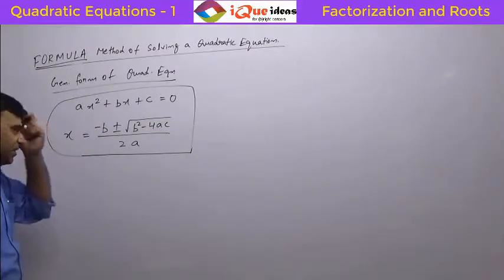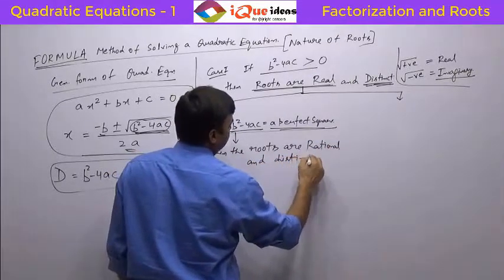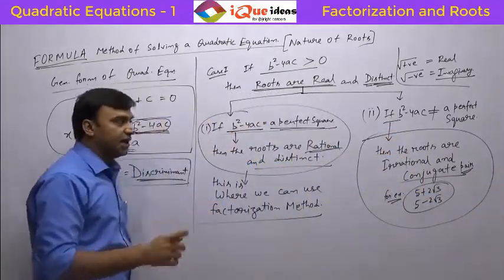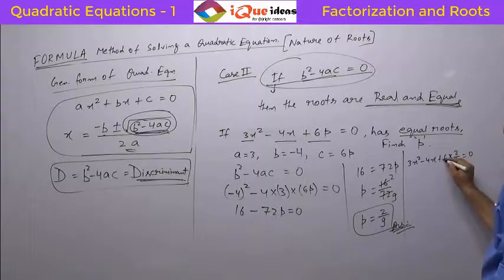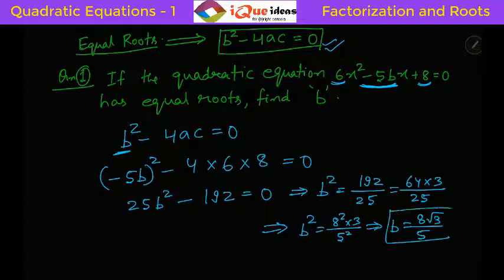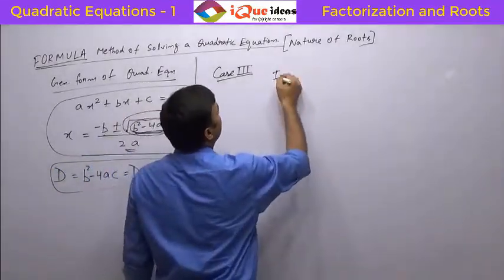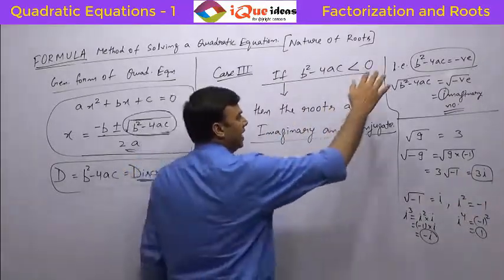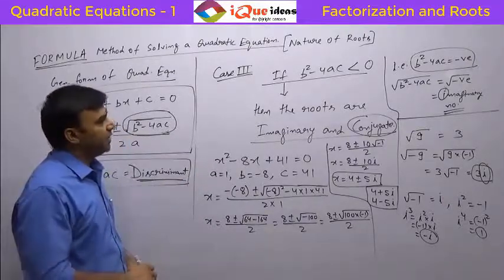Quadratic Equation - Nature of Roots and Discriminant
This Video explains all conditions on Discriminant of a Quadratic Equations for the Roots to be Real, Imaginary, Rational, Irrational and Equal Roots. Very useful for 9th, 10th, 11th and entrance exams